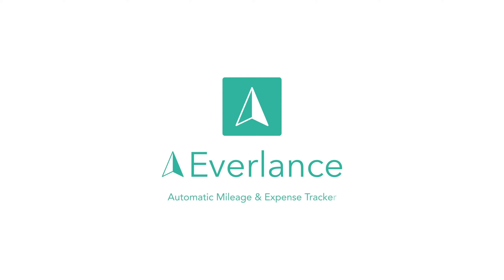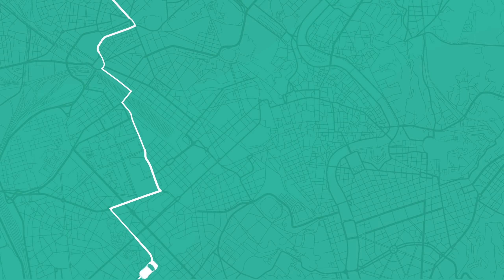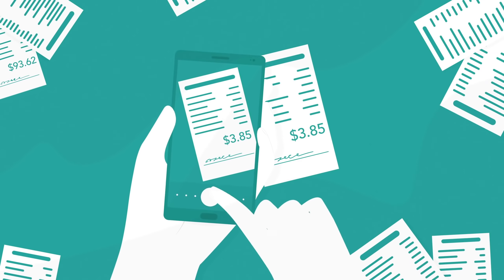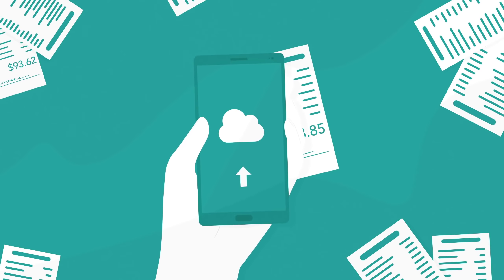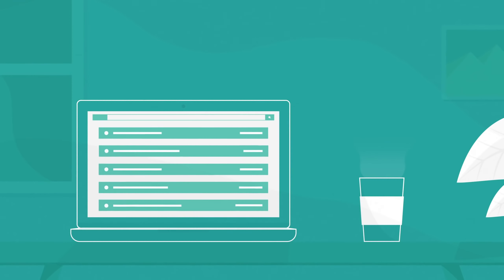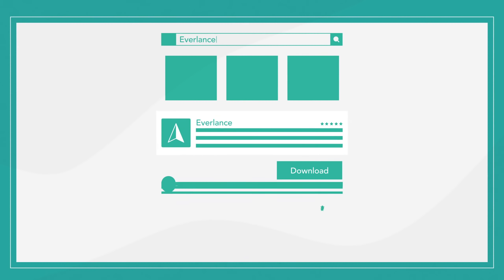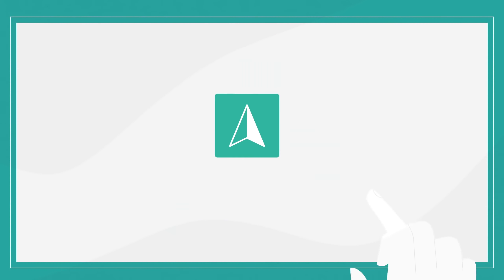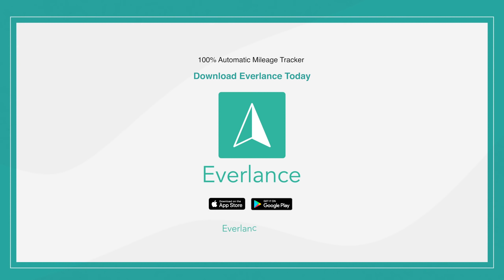Everlance Automatic Mileage Tracker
(30 sec, 1a) Everlance: #1 Rated Mileage & Expense Tracker for Taxes & Reimbursements